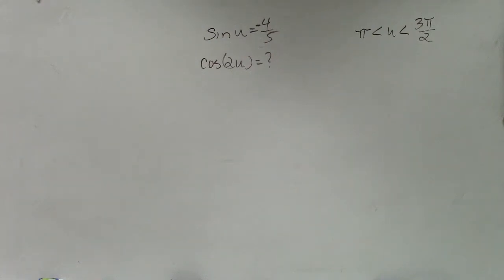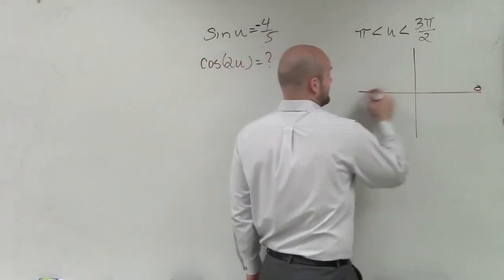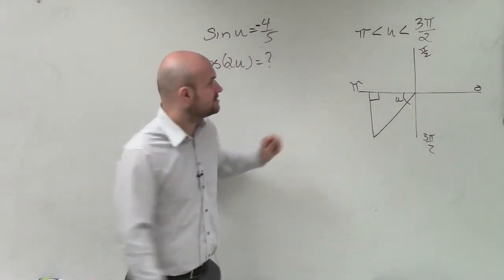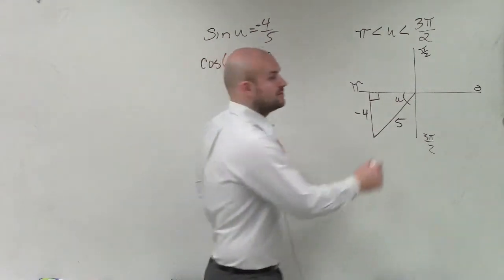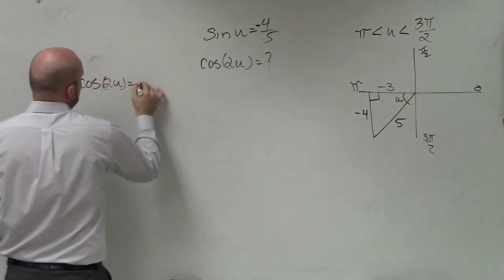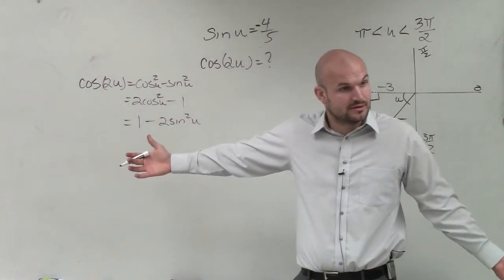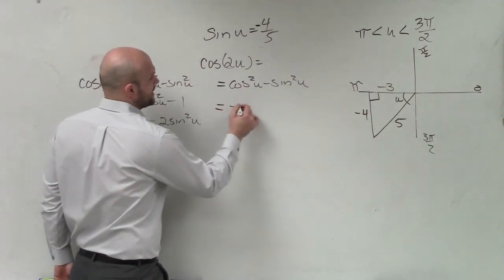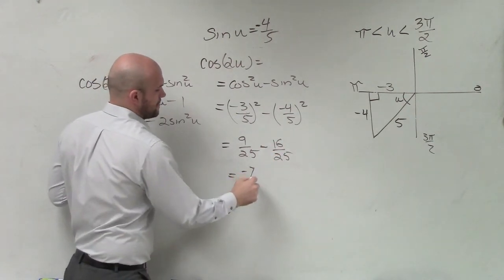Pre-Calculus - Evaluating the Double Angle for Cosine Using a Triangle